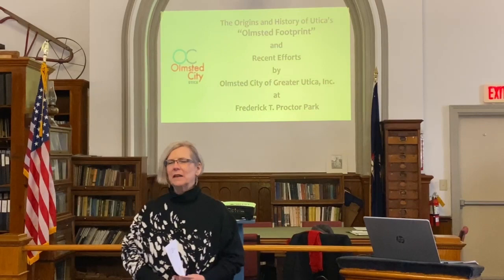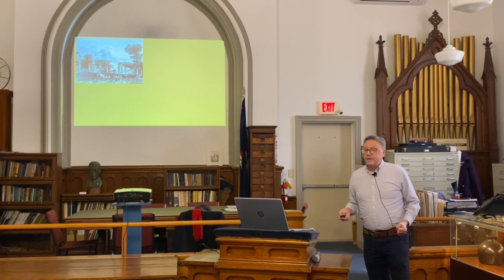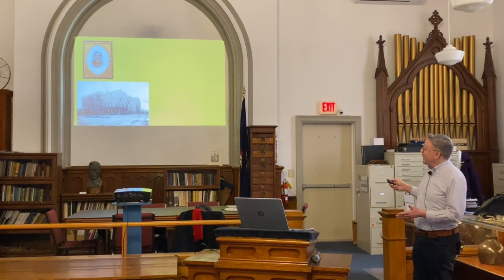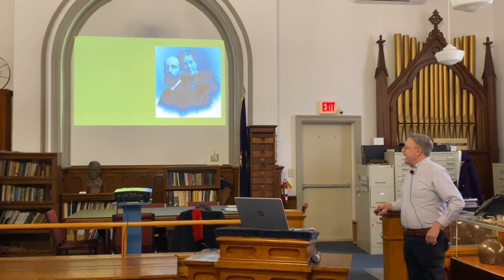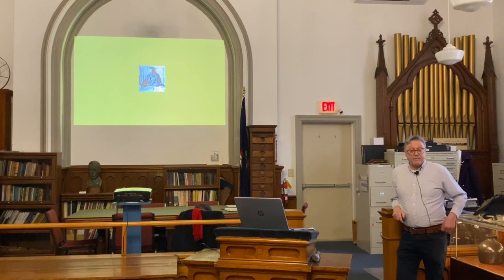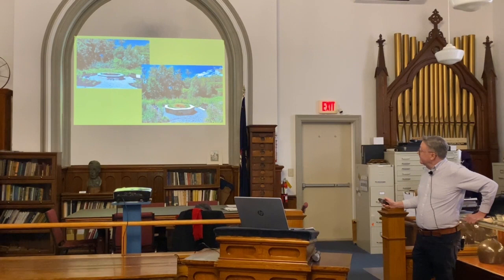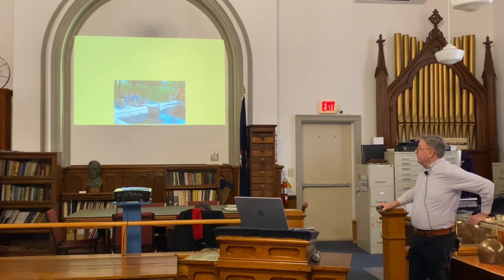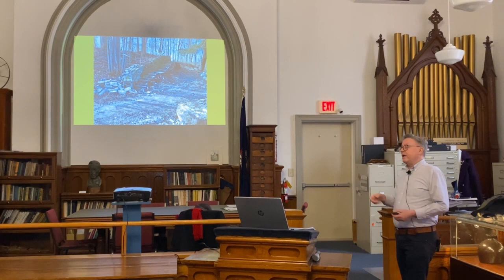Utica, an Olmsted city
Phil Bean presents an illustrated talk about the origins and creation of Utica's Olmsted parks and parkway system and his organizations efforts to restore and enhance the Fredrick T. Proctor Park.